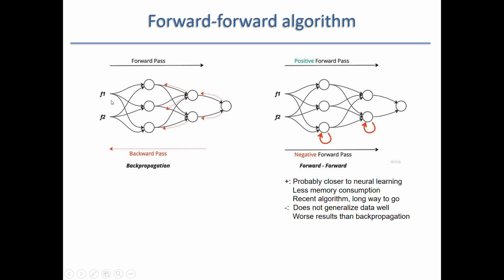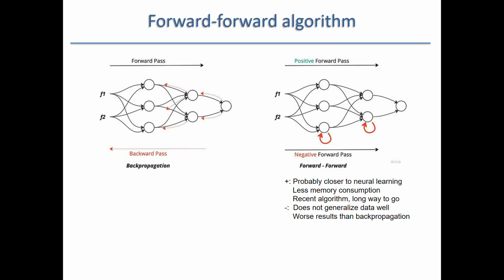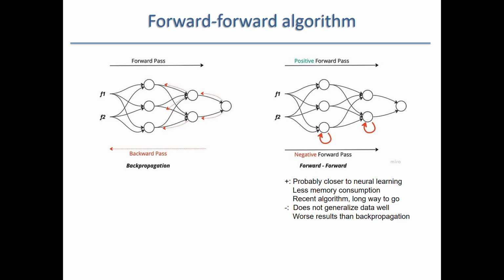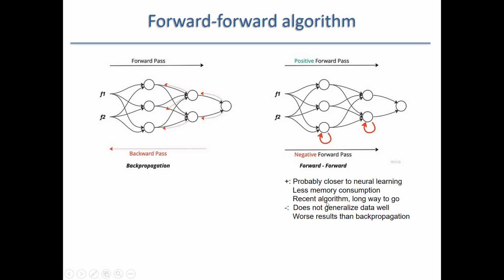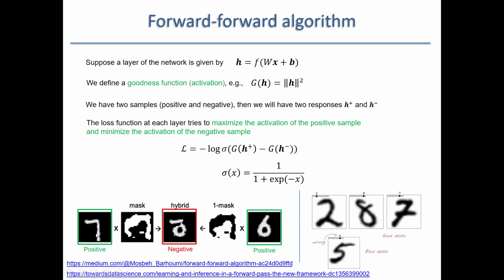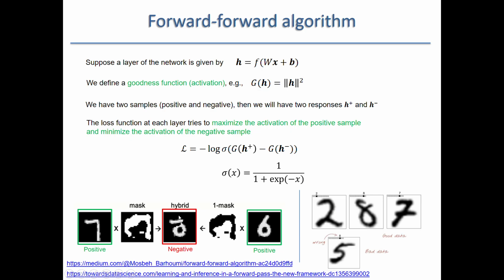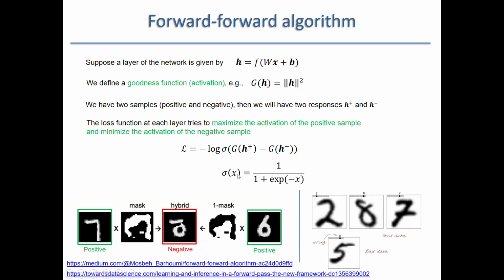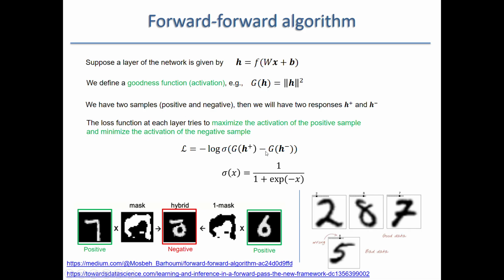Deep Learning 43. Forward-forward algorithm